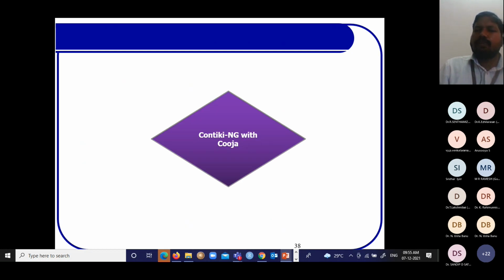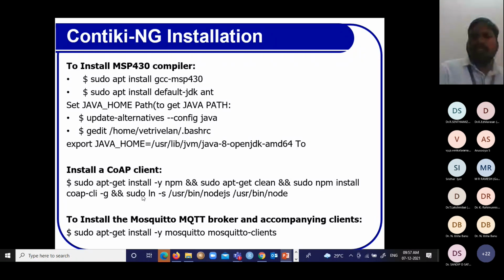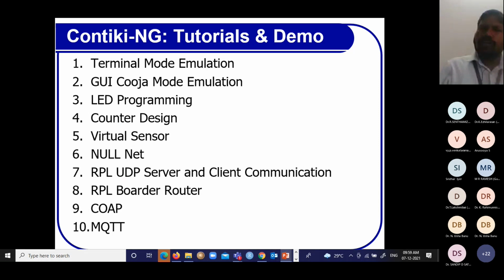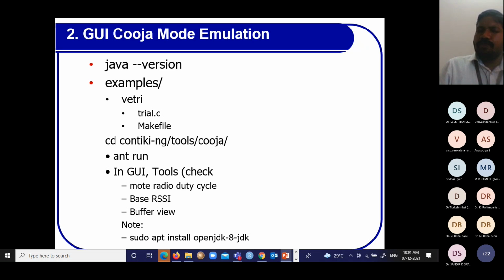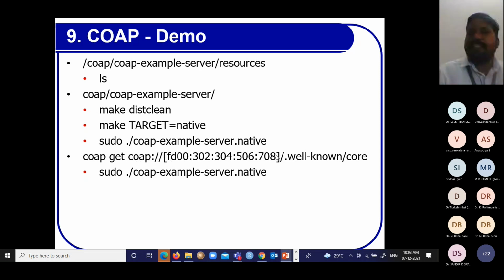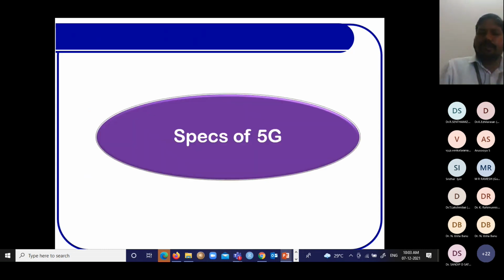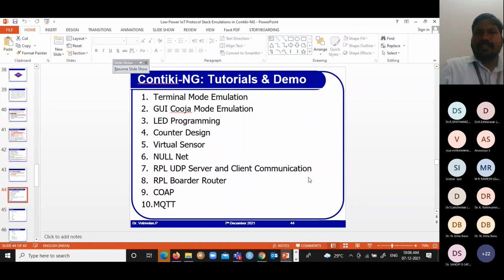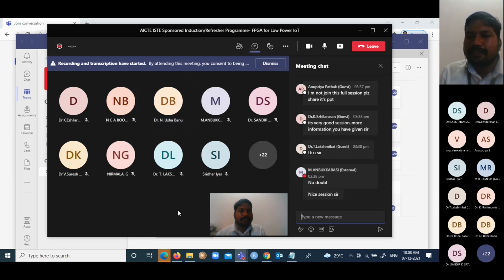SRM VEC ECE Organizes AICTE- ISTE INDUCTION / REFRESHER PROGRAMMEOn" FPGA for Low Power IoT"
SRM Valliammai Engineering College
Kattankulathur – 603203

Organizes AICTE- ISTE INDUCTION / REFRESHER PROGRAMME
On
" FPGA for Low Power IoT"

Session : 3

Resource Person:
Title :  Low Power IoT Protocol Stack Emulations in Contiki- NG
Dr. Vetrivelan Pandu,
Associate Professor Senior/ HoD, EC-UG
SENSE, VIT Campus, Chennai

Convenor
Dr. Komala James
Professor & Head, ECE

Coordinator(s)
Dr. N. Usha Bhanu
Professor, ECE

Mr. C. Saravanakumar
Assistant Professor (Selection Grade), ECE